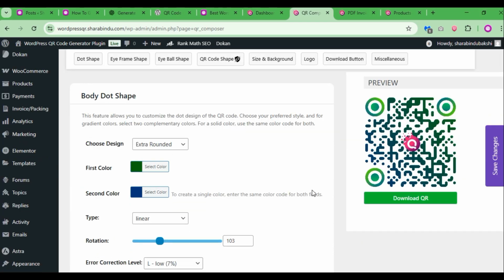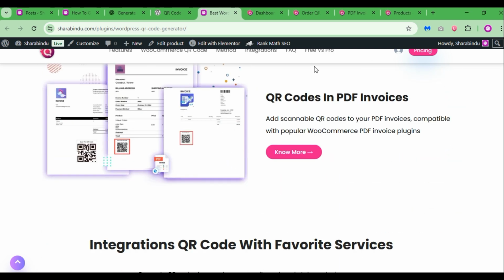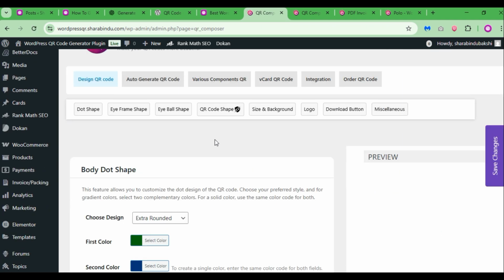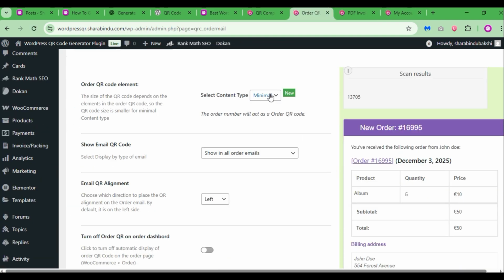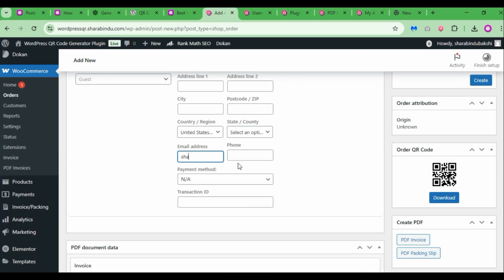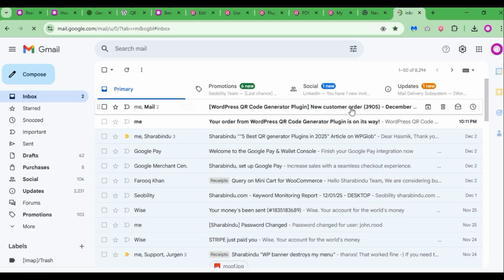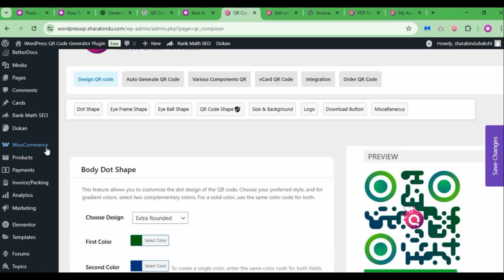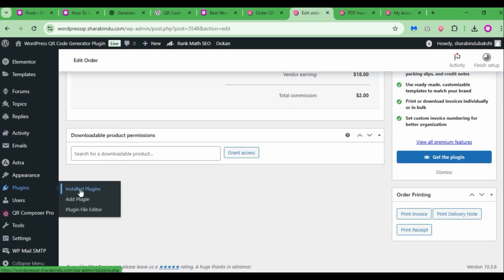How to generate QR codes in WooCommerce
How to Add QR Code to WooCommerce Product Page, Orders & Emails (Step-by-Step)!
In this video, you'll learn how to create QR codes for WooCommerce products, orders, email invoices, PDF invoices, customer vCards, pages, posts, and more using the WordPress QR Code Generator Plugin.

Perfect for online stores, warehouses, delivery services, restaurants, and any business needing fast order access or smart product labeling.

📌 What You’ll Learn:

How to install the QR Code Generator plugin

Auto QR codes for WooCommerce products

Order QR codes for quick scanning

Add QR codes to order emails

Add QR codes to PDF invoices

Customer vCard QR generation

Best QR settings for WooCommerce stores

💡 Why Use QR Codes in WooCommerce?

✔ Faster order verification
✔ Instant product lookup
✔ Smart packaging labels
✔ Customer contact vCards
✔ Perfect for pick-up, delivery & warehouse workflow
✔ Increase store efficiency

More WooCommerce tutorials coming soon.

00:00 – Intro
00:24 – Install the QR Code Generator plugin
00:40 – Auto product QR codes
01:10 – WooCommerce order QR codes
01:31 – Order email QR codes
01:55 – Customer vCard QR code
02:08 – QR code on PDF invoices
02:20 – Final summary & outro